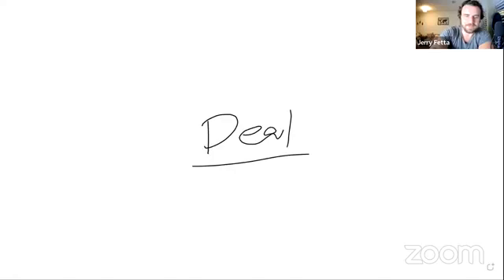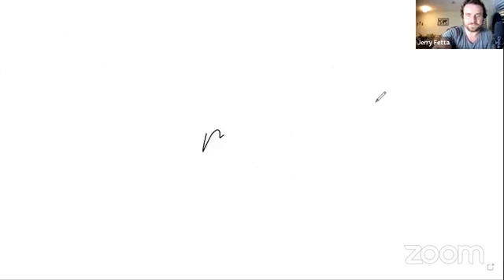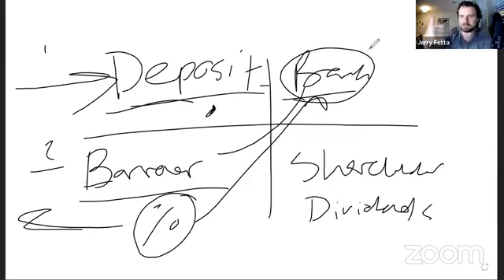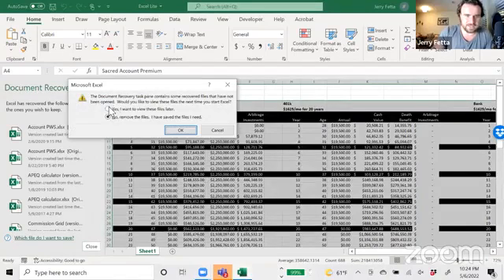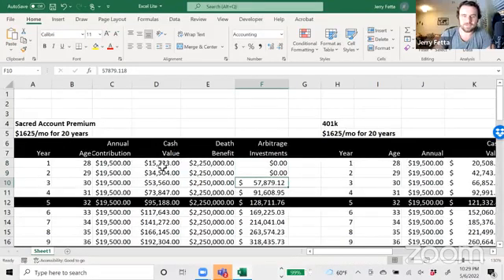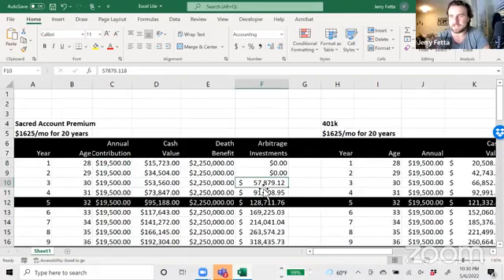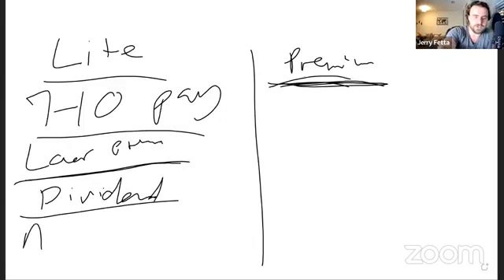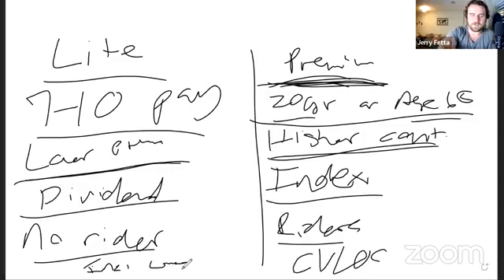Wealth Creation Course: How To Get Sacred Account Life Insurance | Jerry Fetta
Jerry goes step-by-step on how the Sacred Account Life Insurance works, what it is & why the Top 1% of wealth & the Big Banks use it!

If you have a spouse & or children then you understand the importance and need for Life Insurance & you might already have a policy.

But with so many types out there, which is the best / right one for you?

Jerry goes over:

How this specific life insurance works

How to make a policy work for you

How long you need to fund it

How this life insurance policy grows in value

What is the process of borrowing against a policy & paying it back

- To get a copy of my new book Blueprint To Financial Freedom go

- To register for my free weekly Finance Friday course go

- To learn more about Wealth DynamX and setup a free call with my team go

To Purpose, Wealth, and Freedom.
Jerry Fetta

Jerry Fetta is the CEO and Founder of Wealth DynamX. He is a nationally recognized financial expert featured in Forbes, Yahoo Finance, Fox, Chicago Weekly News, New York Finance, interviewed on over 45 podcasts with world renowned experts, earning endorsements and affiliations throughout his career with names like Kevin O'Leary, Grant Cardone, Dave Ramsey, and Pamela Yellen.

Jerry’s mission in life is to help create millions of financially educated and solvent families achieving greater financial freedom and sharing the truth about money with those around them.